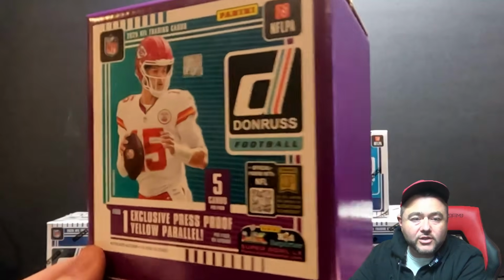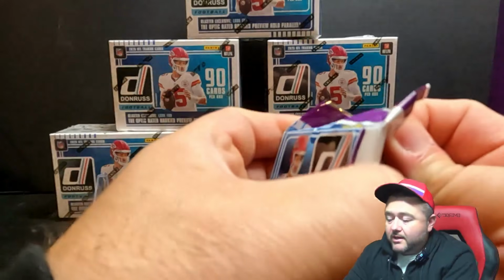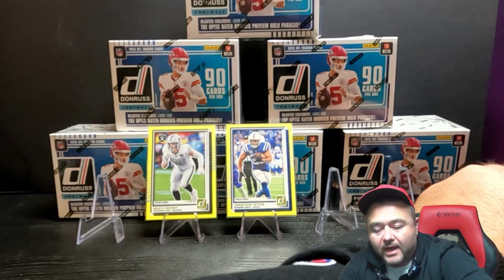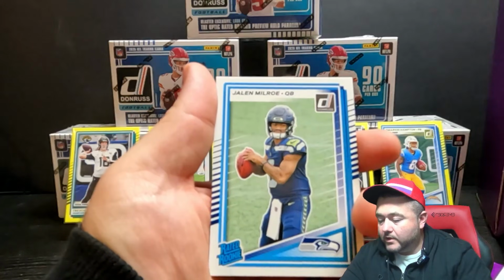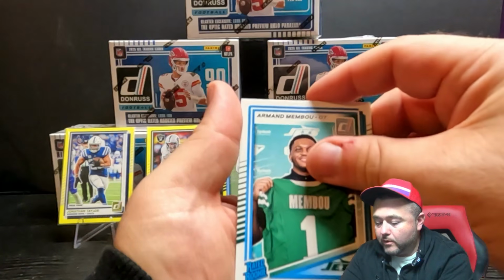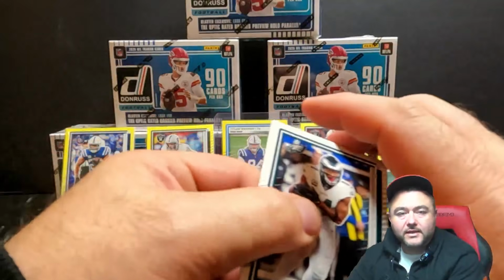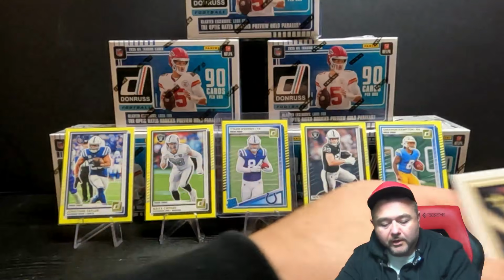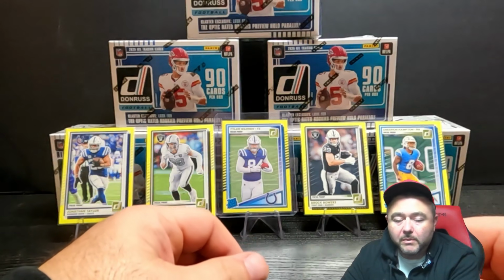👀 Watch BEFORE you BUY!!! 👀 2025 Donruss Football Gravity Feed Box Review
We are DOWNTOWN Hunting as we do an unboxing of 1 of the new 2025 Donruss Football 48 Pack Gravity Feed Boxes. Be sure to stick around to the end to see which Downtown or Rookie Yellow Press Proof football cards we hit!

I will do my best to make it happen!

Sit back, relax, and hang out as we do a casual 48 pack opening and review of the new 2025 Donruss Football Gravity Feed Boxes. We are also chasing those Key Rookie cards of the new Draft Class.